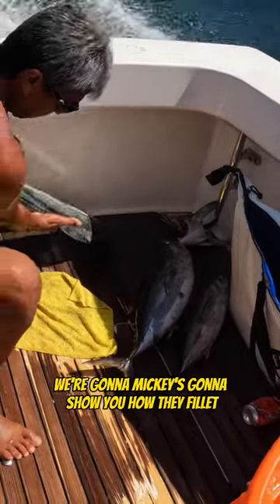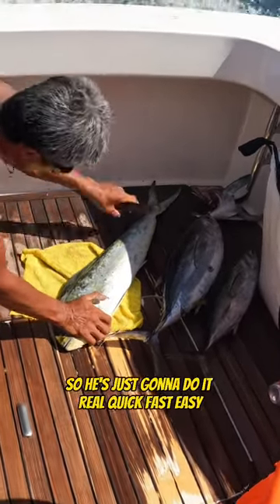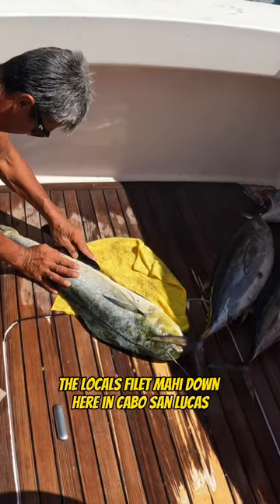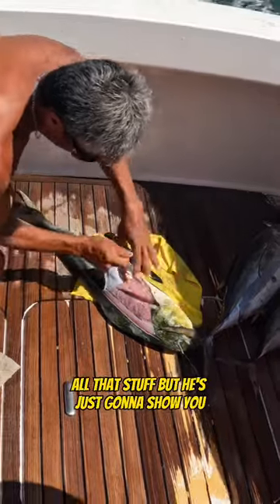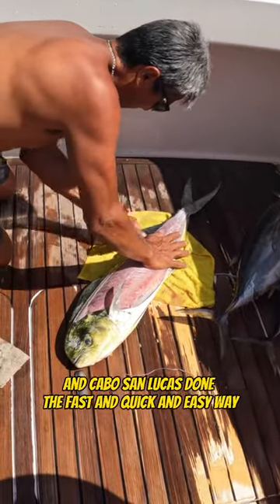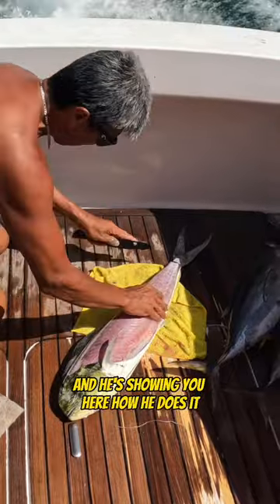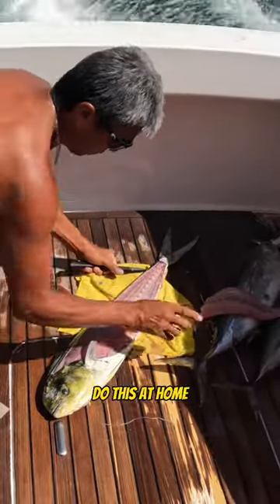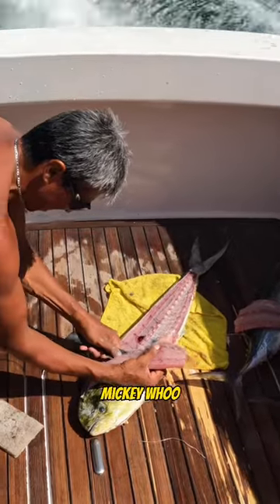Fast Dorado Fillet 🔪